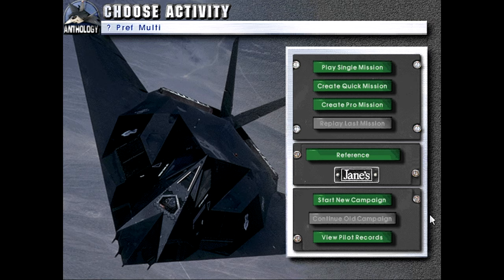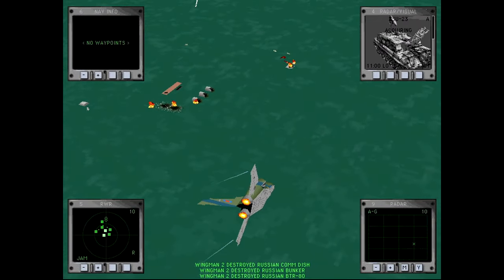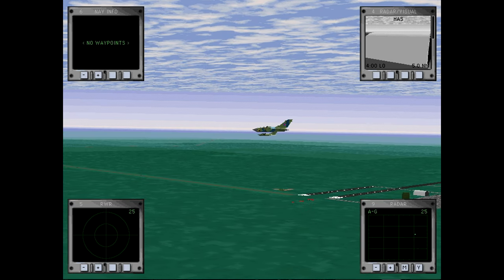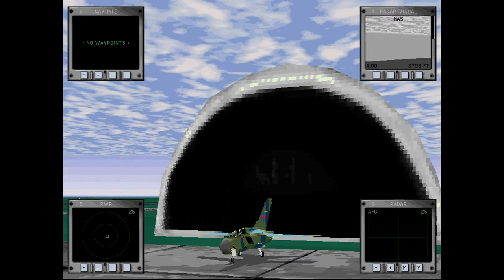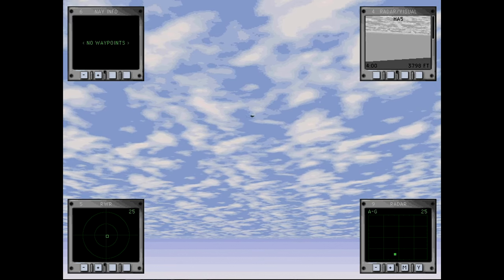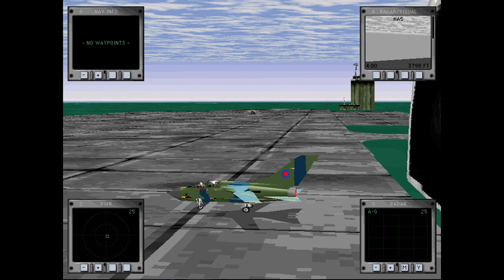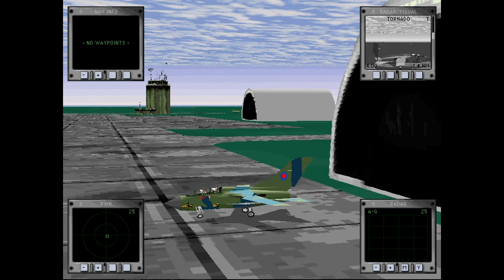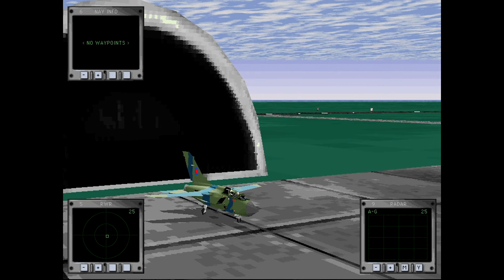Let's Play Fighters Anthology Episode 336 Panavia Tornado IDS Showcase (Baltic Quick Mission 04)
In this episode we showcase the Interdiction/Strike variant of the venerable Panavia Tornado!